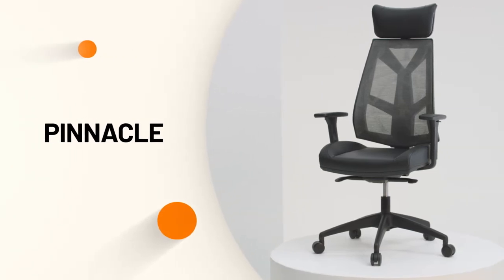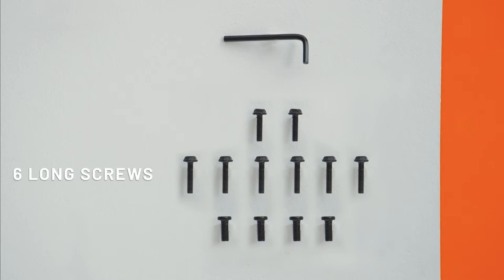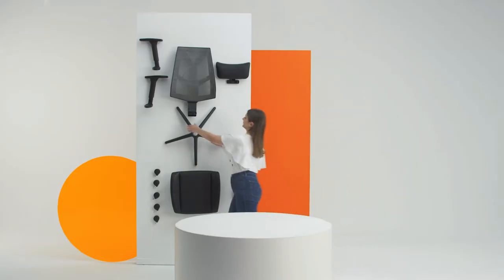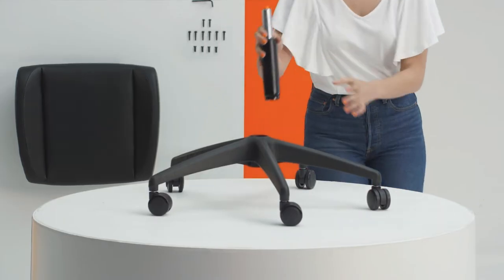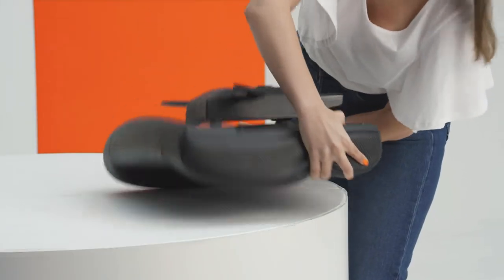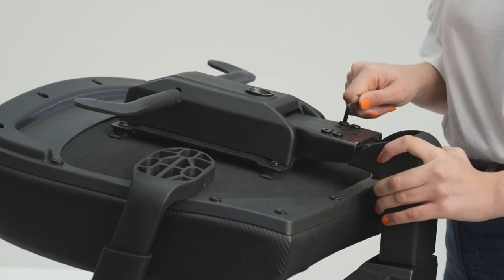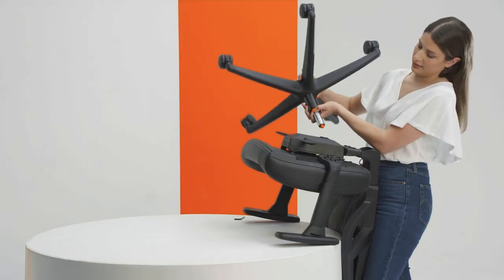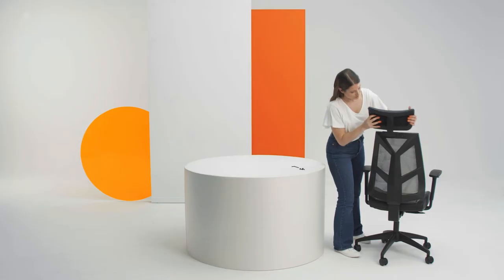How To Assemble Pago Pinnacle Ergonomic Chair